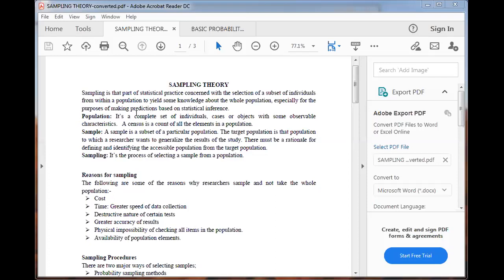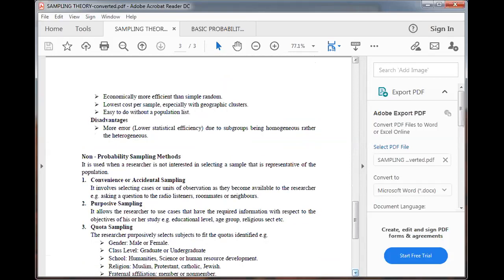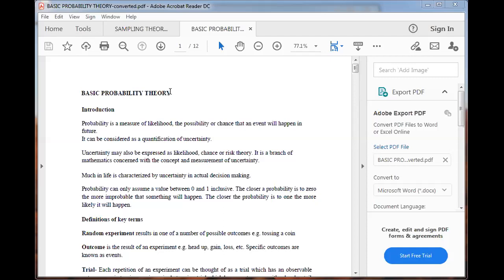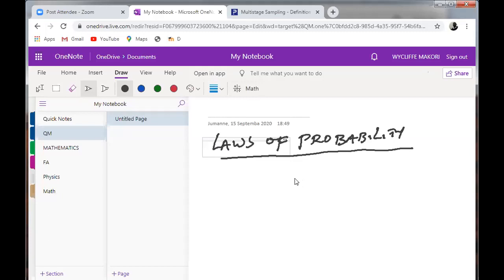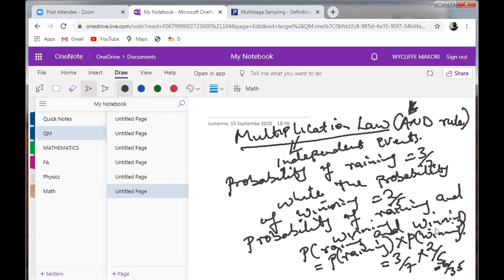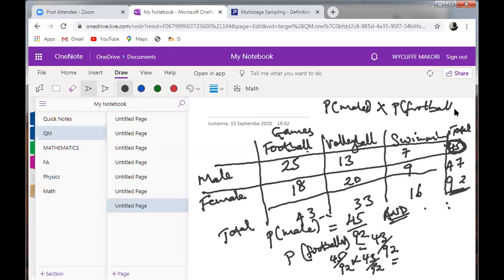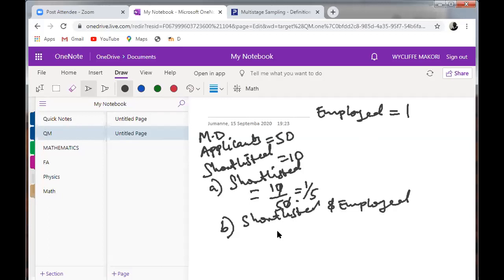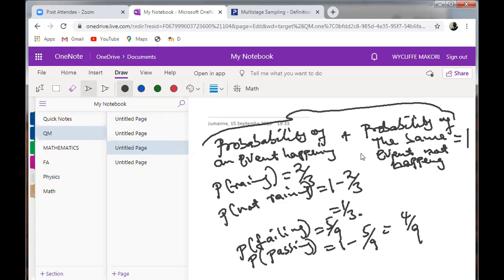SAMPLING AND INTRODUCTION TO PROBABILITY